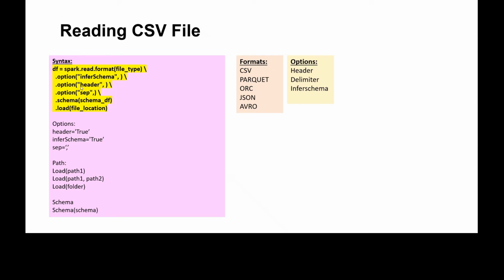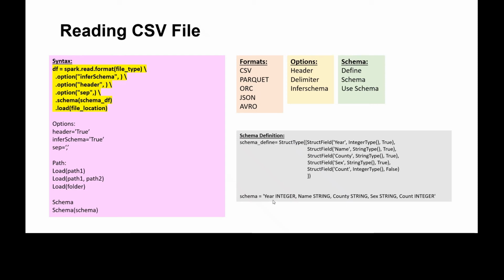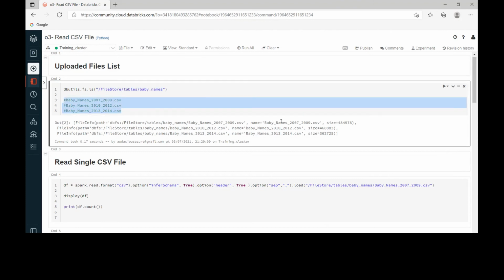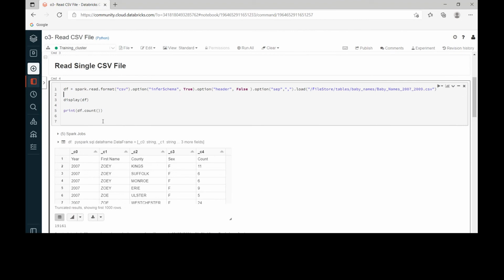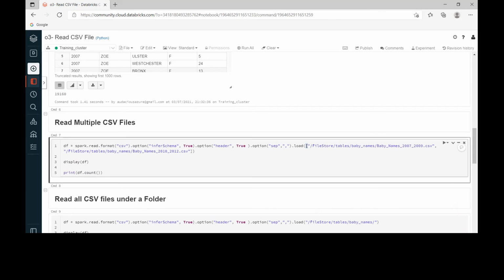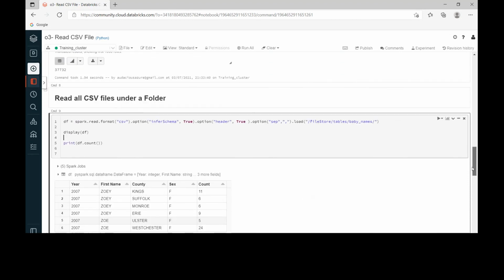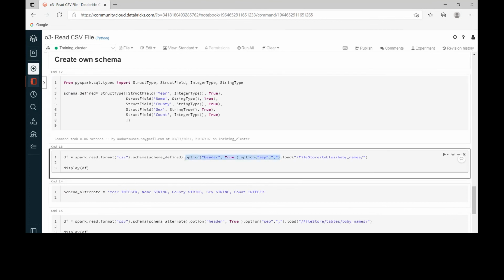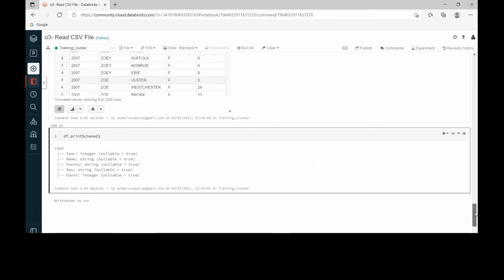06. Databricks | Pyspark| Spark Reader: Read CSV File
databricks tutorial
databricks azure
databricks tutorial,
databricks cli
databricks azure,